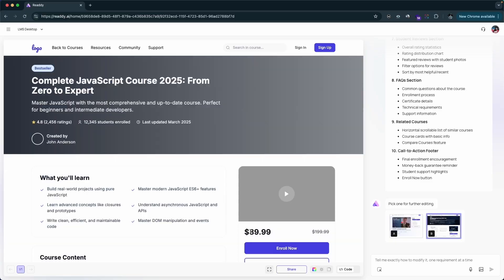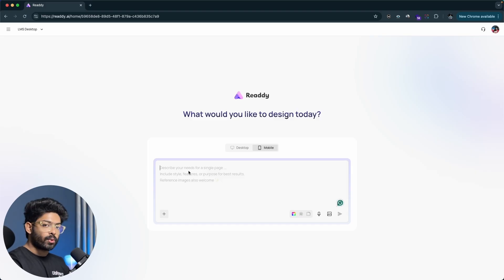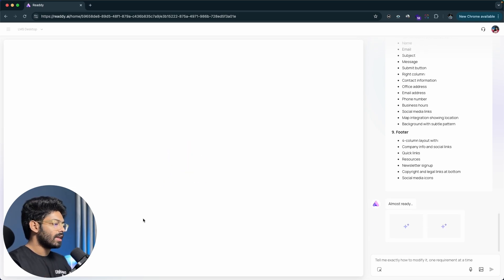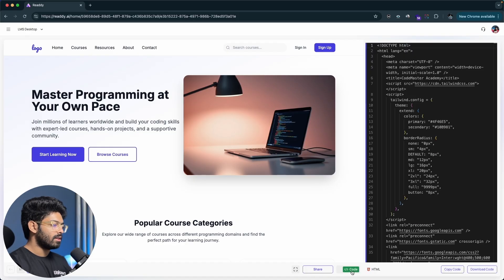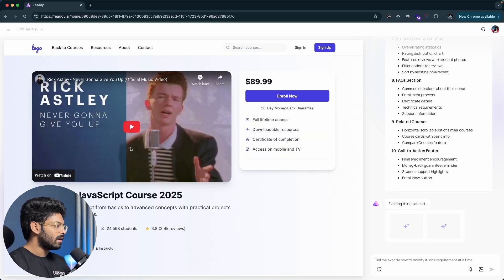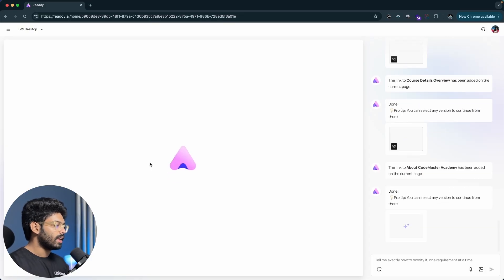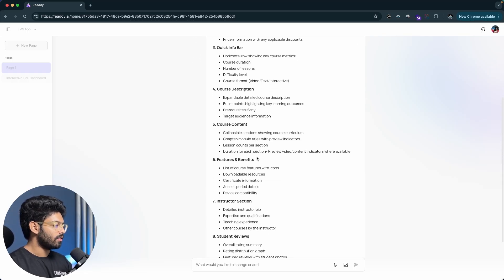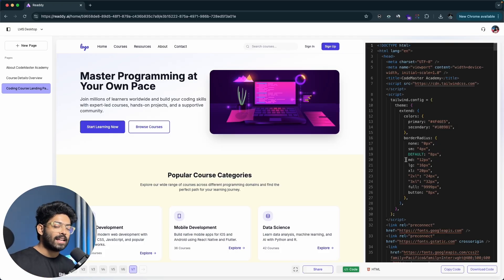AI To Build Websites With Stunning UI In 15 Minutes - Readdy AI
In this video, I'll explain how to use Readdy AI to build websites and mobile app UI in minutes without coding or design skills.

Just tell the AI what type of website you want, hit enter, and within seconds, the AI will generate an entire website from scratch with stunning design and UI elements.